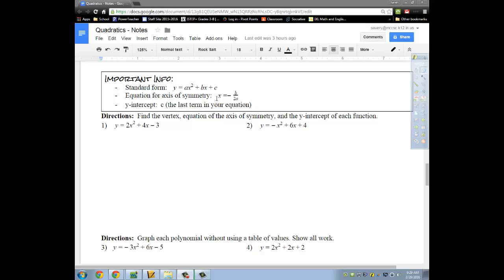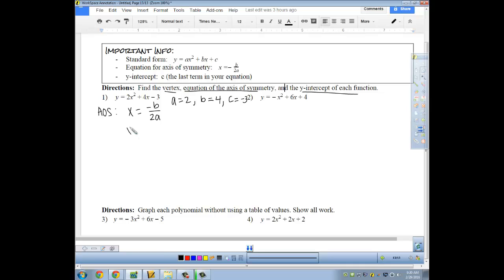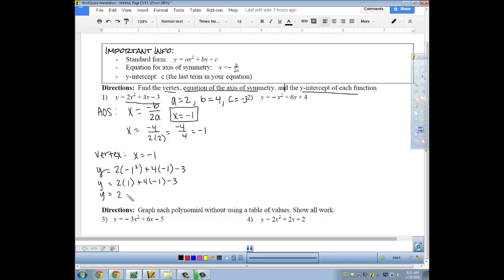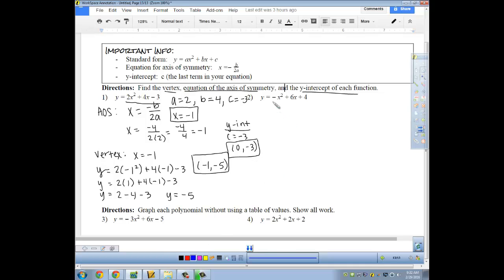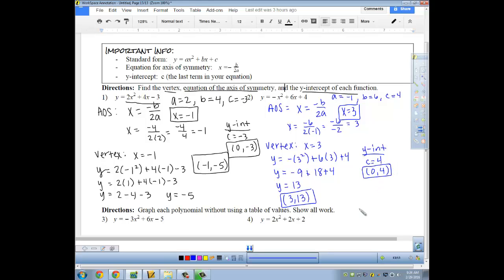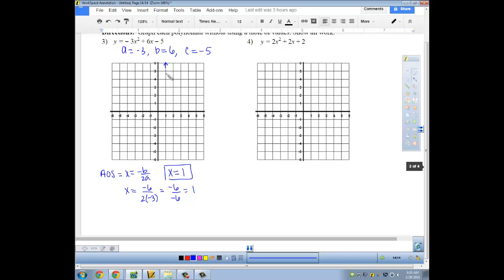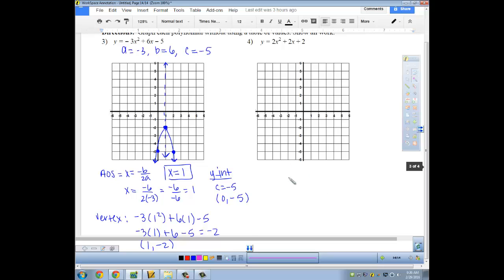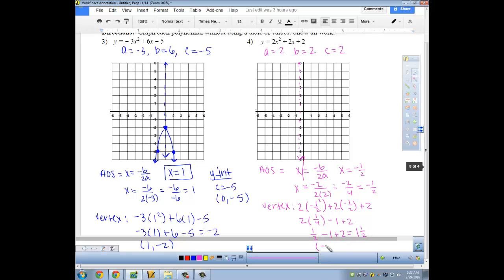Quadratics Part 2